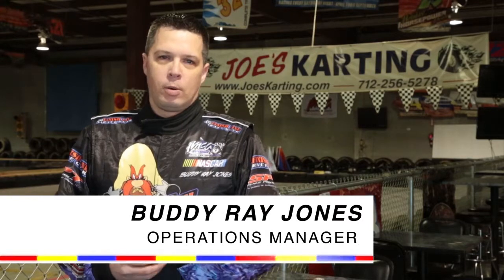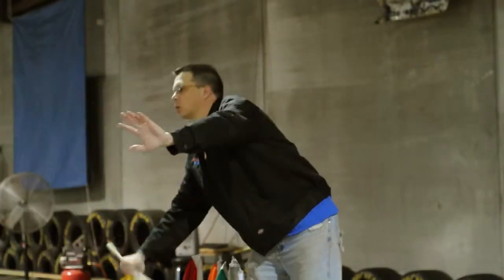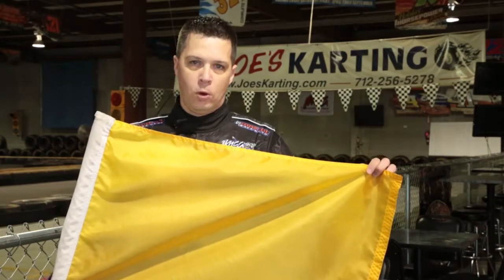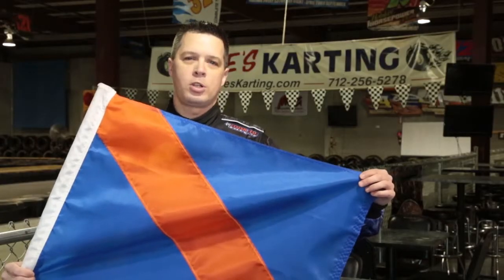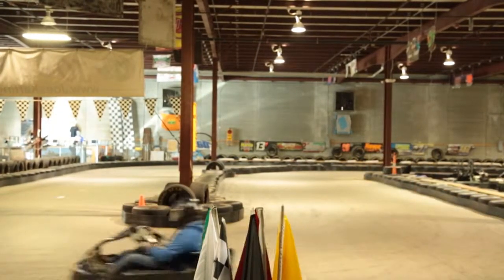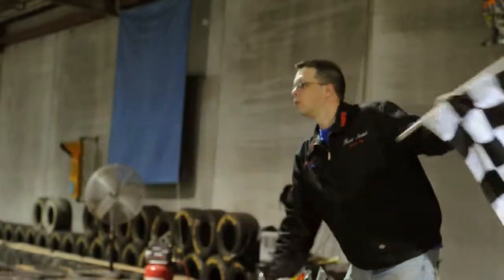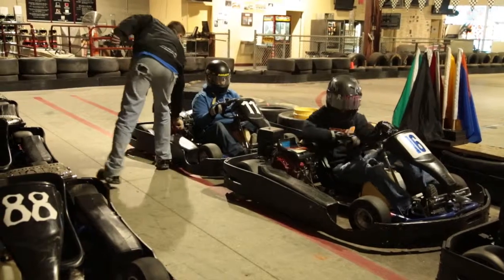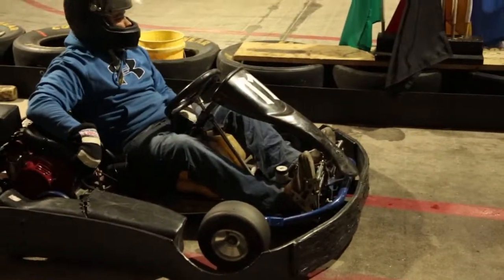Joe's Karting Tips and Tricks - The Flags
Buddy Ray Jones shares some insight on the flags and how they benefit you on the track.